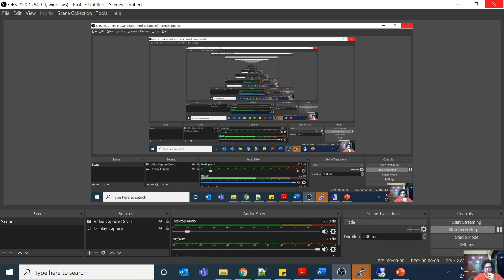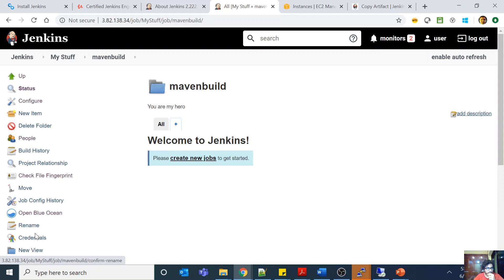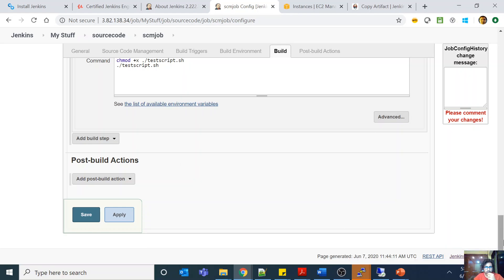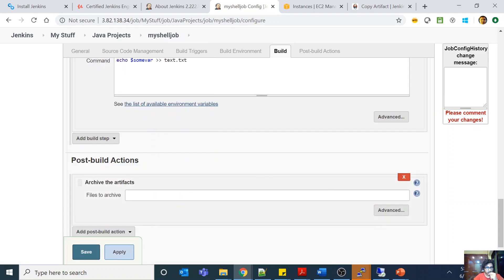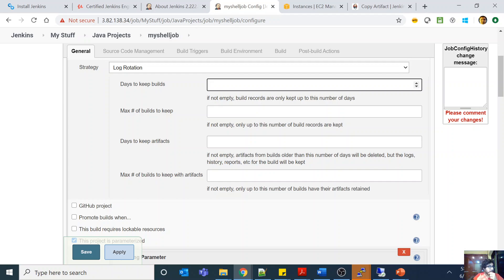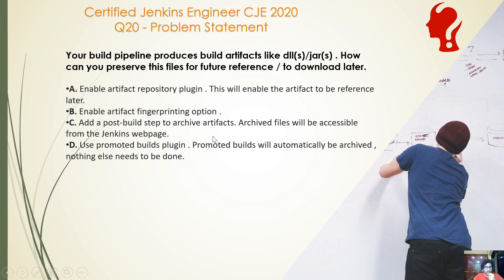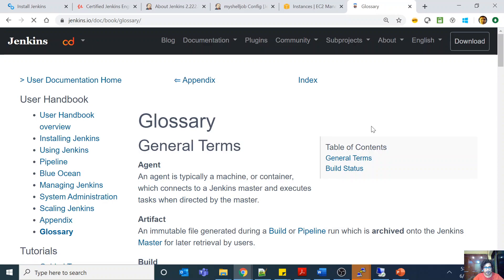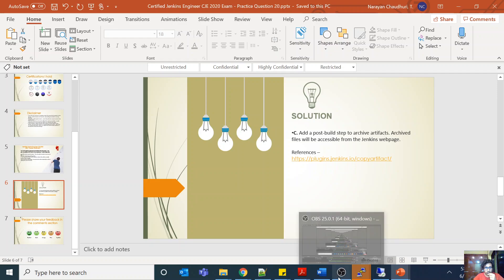Certified Jenkins Engineer CJE 2020 Exam Practice Question 20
Your build pipeline produces build artifacts like dll(s)/jar(s) . How can you preserve this files for future reference / to download later.

A. Enable artifact repository plugin . This will enable the artifact to be reference later.
B. Enable artifact fingerprinting option .
C. Add a post-build step to archive artifacts. Archived files will be accessible from the Jenkins webpage.
D. Use promoted builds plugin . Promoted builds will automatically be archived , nothing else needs to be done.